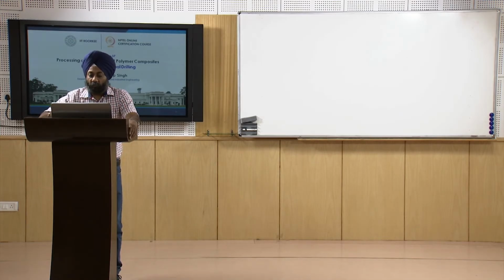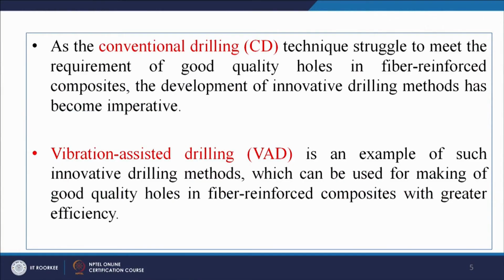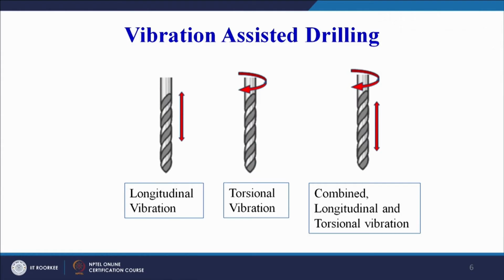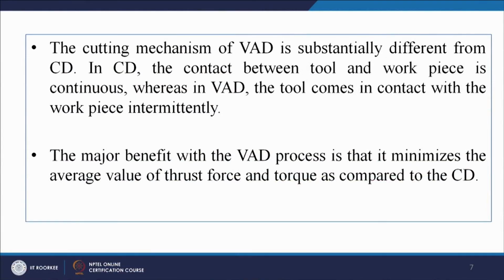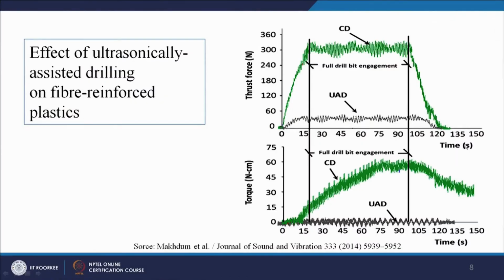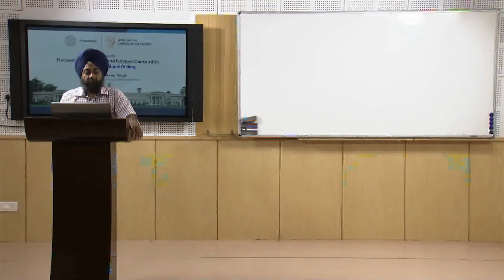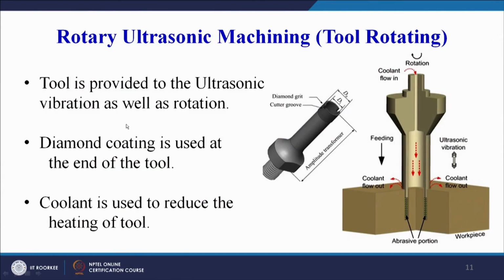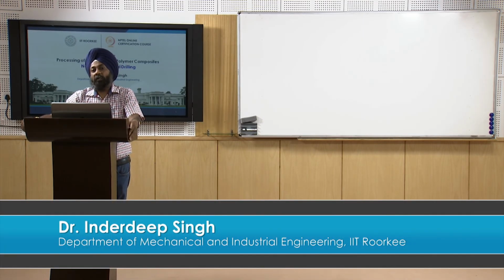Non-conventional drilling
Challenges with conventional drilling
Vibration-assisted drilling
Variants of vibration-assisted drilling
Advantages of vibration-assisted drilling